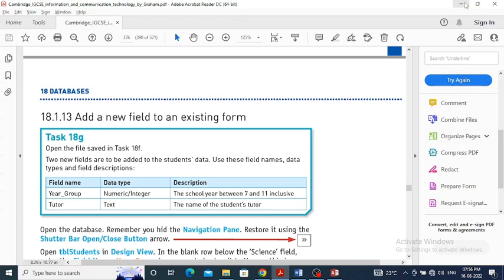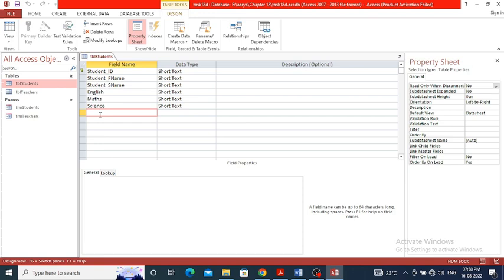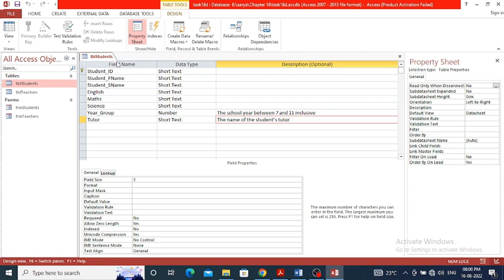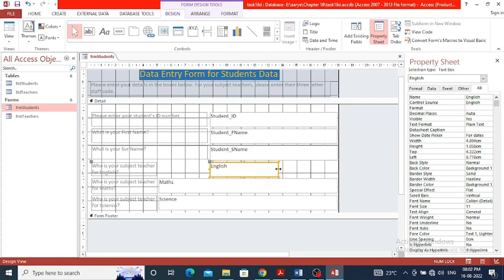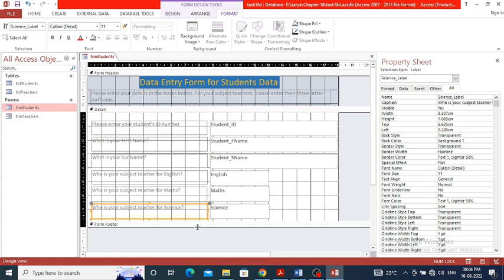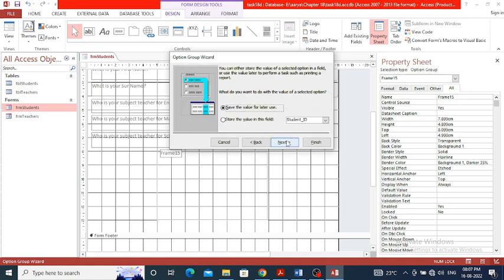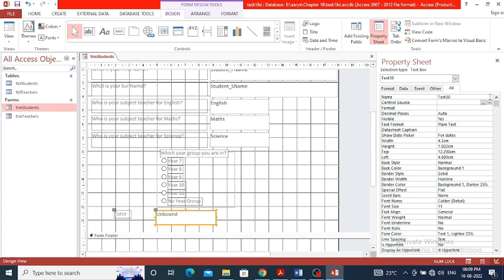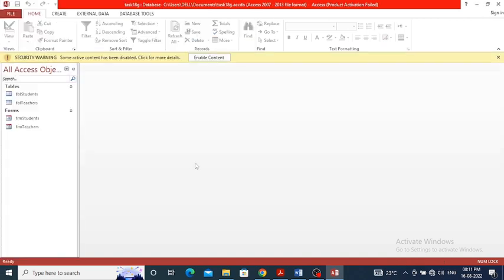Task 18 G